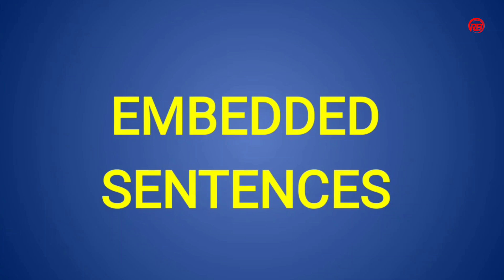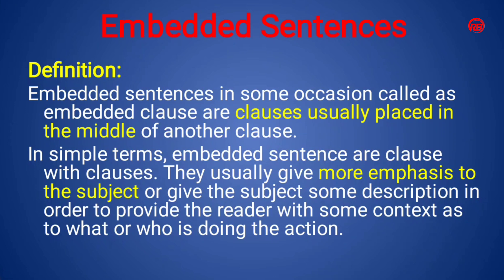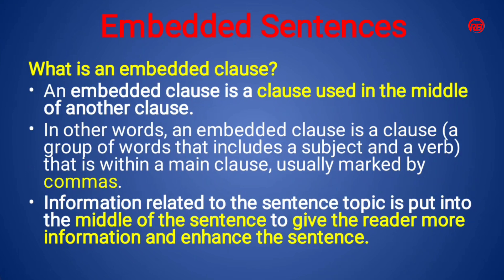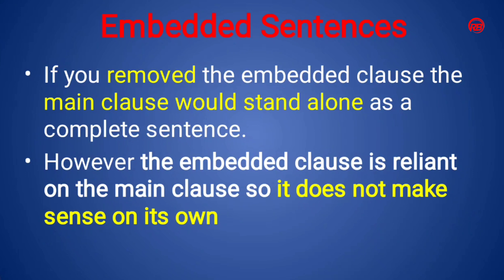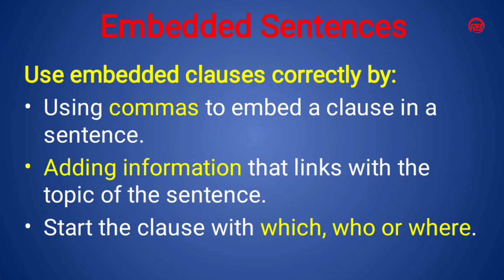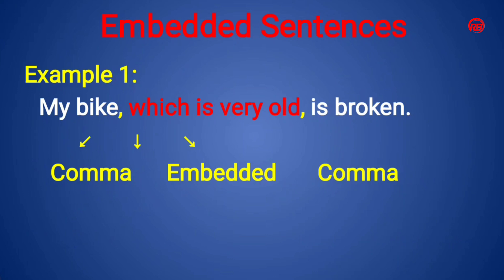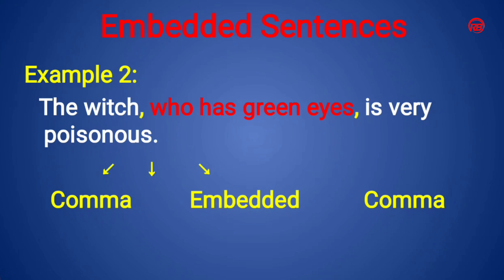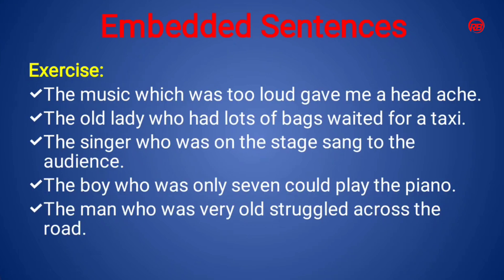Embedded Sentences | Relative Clause | Professional English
in this video I have shared a topic Embedded Sentences or Clauses from the subject Technical English hs8251 for the First Year Engineering students.

this video deals with the definition of embedded Sentences, tips and tricks to find out the embedded Sentences, punctuation mark which we have to use for embedded Sentences. also given you examples and exercises for your practice.